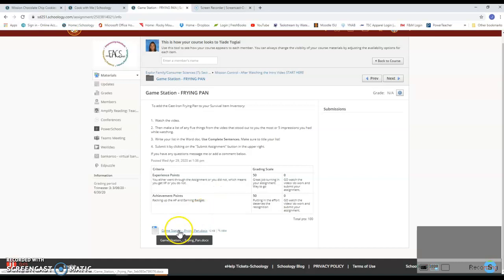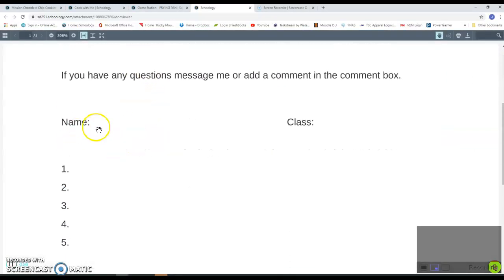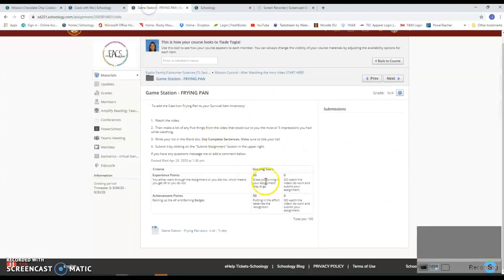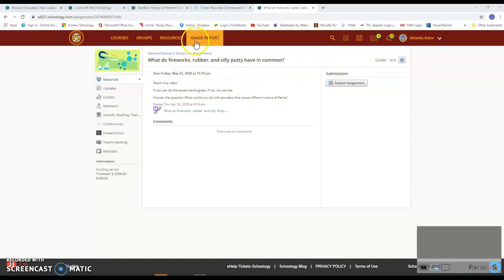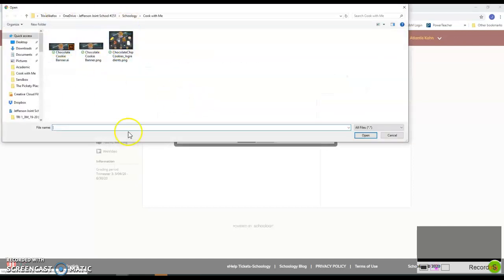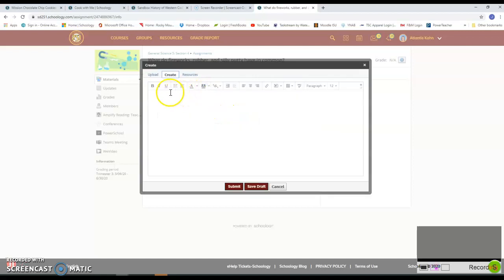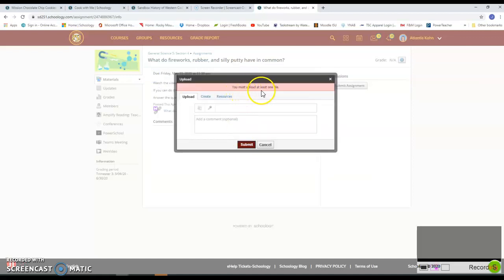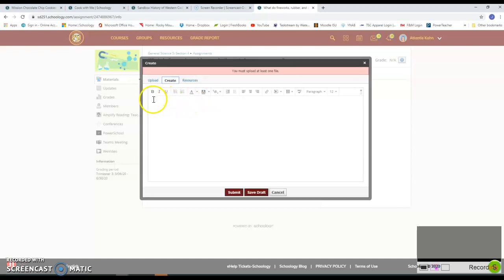Frying Pan Game Station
Instructions on how to submit your assignment for the frying pan game station.